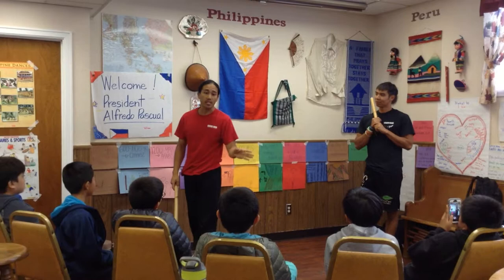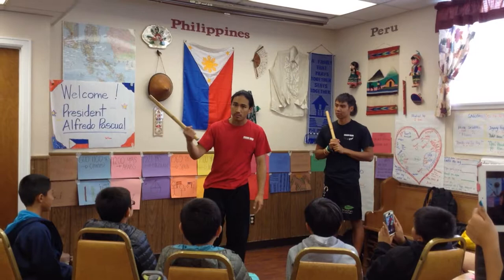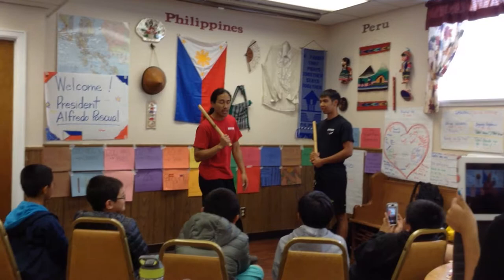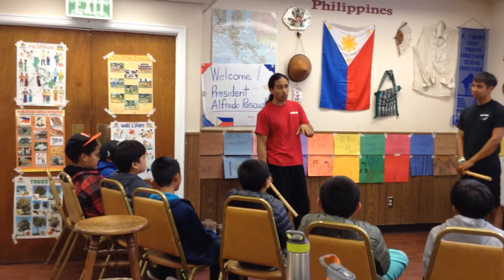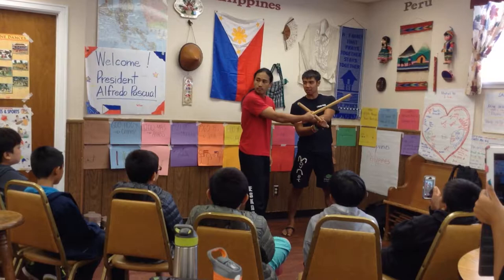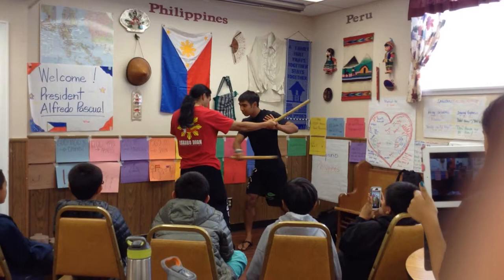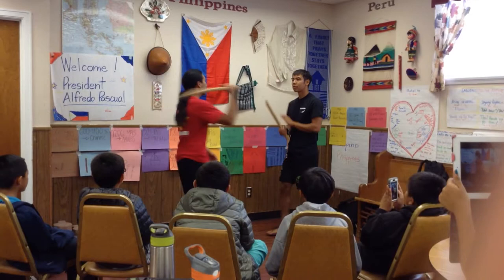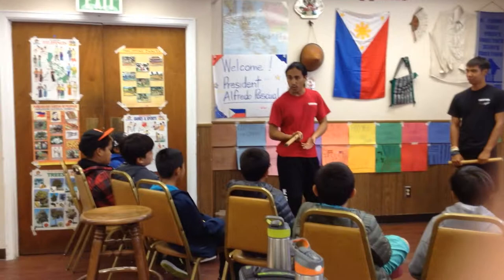Eskabo Daan SF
Guest Lecture on Filipino Martial Arts - Eskrima
UP Summer 2014 Immersion Program